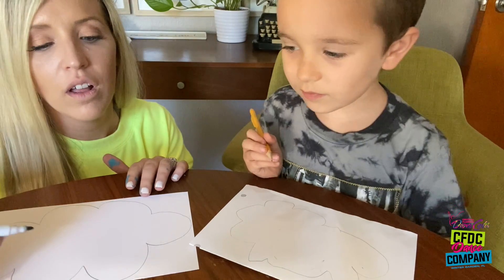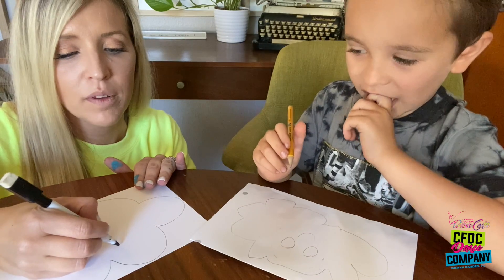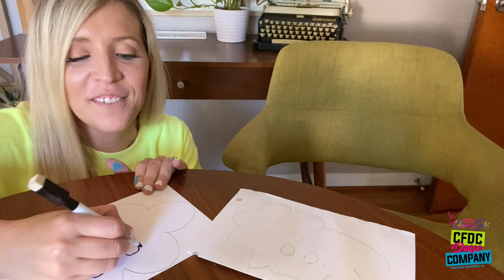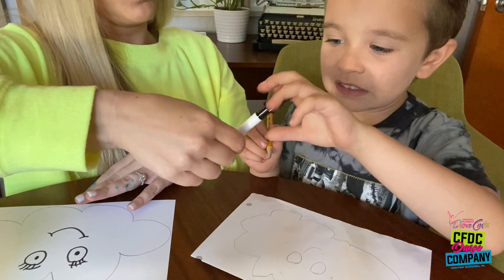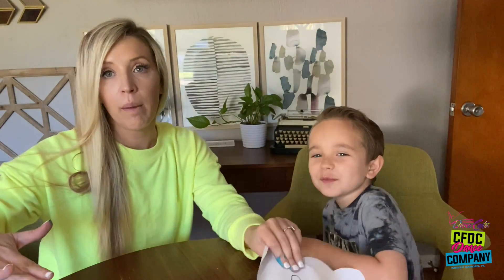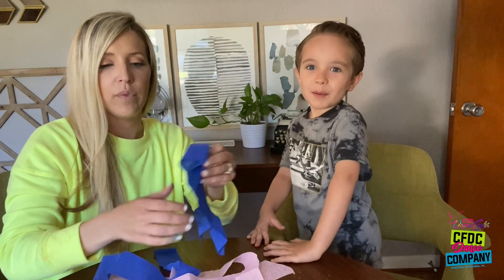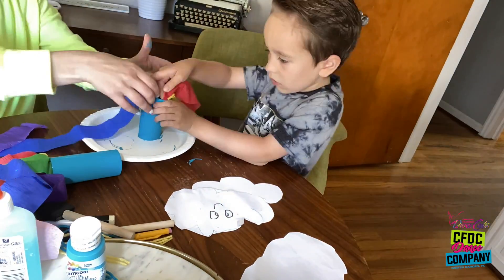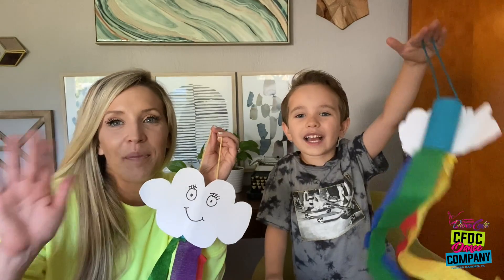CFDC- DIY | Rainbow Craft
CFDC is an exciting place for a young child to take their very first dance class and an ideal professional environment for the more serious dancer. We are a professional dance studio located in the heart of Central Florida that has offered first-class training in dance for nearly a decade. We are passionate about cultivating creativity, building self-confidence, and developing a love for dance. We pride ourselves in creating a family atmosphere that gives dancers the opportunity to grow, work together, compete at the highest levels, and pursue their dreams.